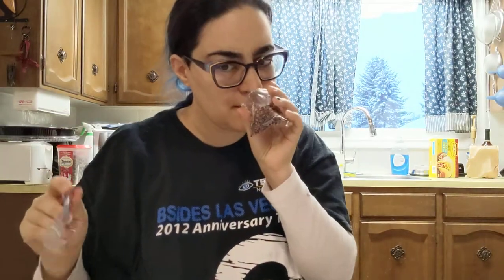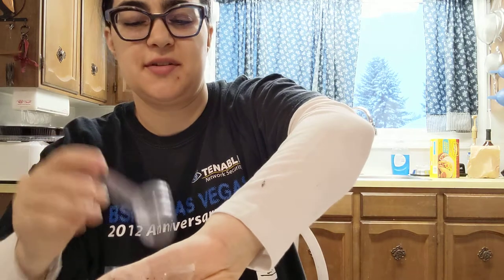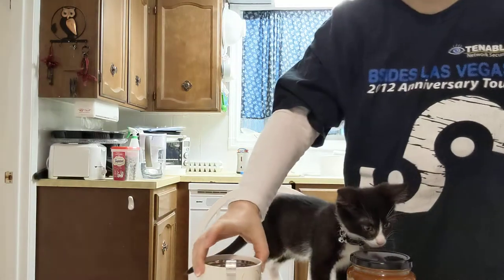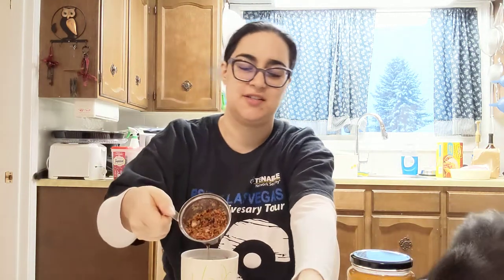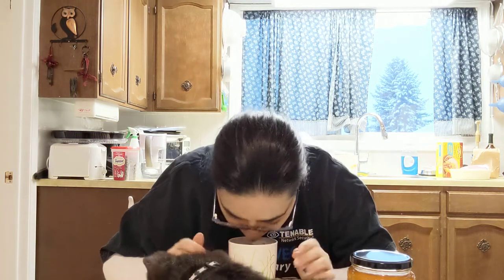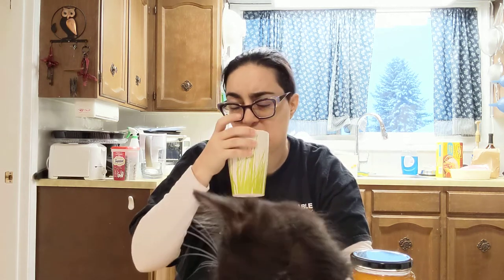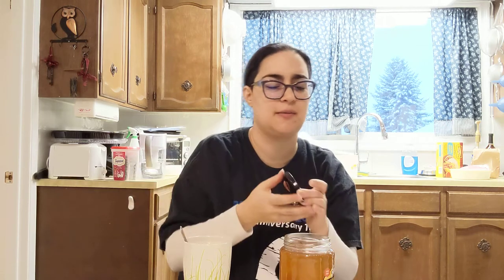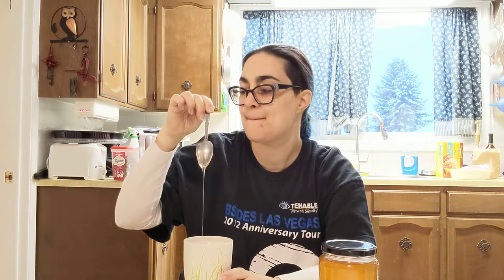day 1 - DAVIDsTEA Countdown to 2021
DAVIDsTEA Countdown to 2021

Day 1
Pomegrateful
White Tea

Twitter thread:
Day 1

Day 7
TBD

Day 9
TBD